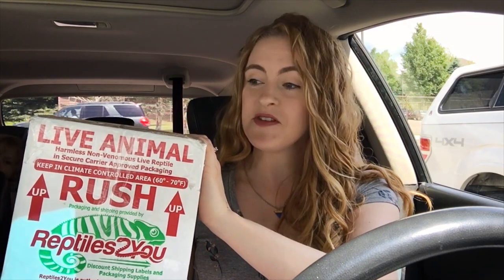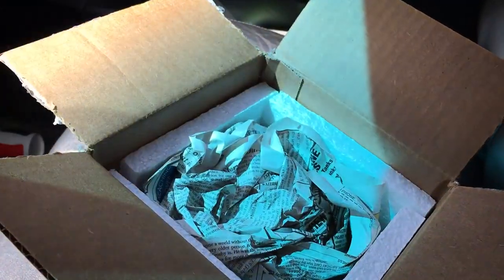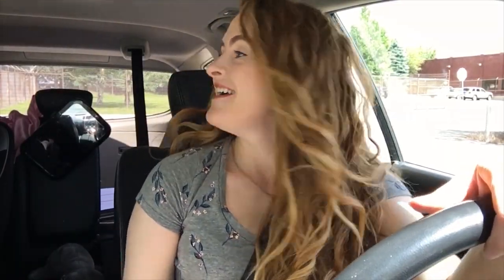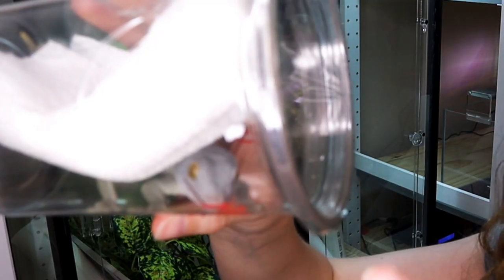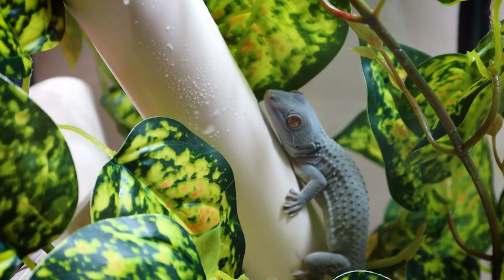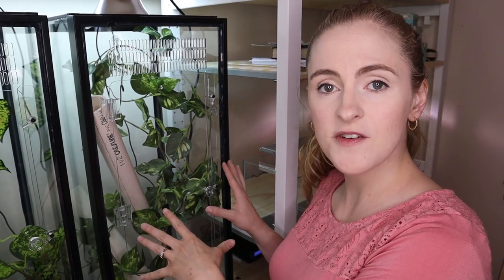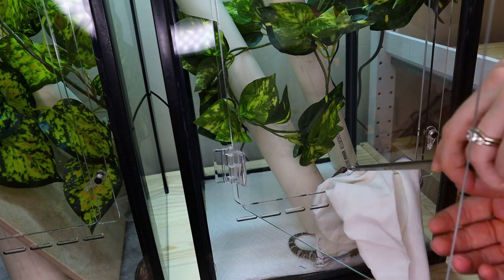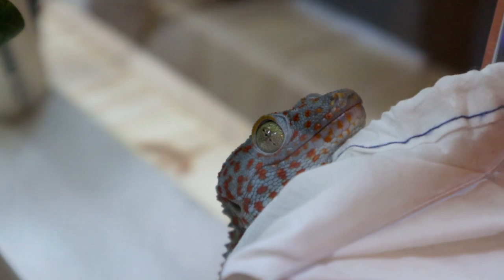Tokay Gecko Unboxing! TWO Angry Adorable DEMON Lizards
There's nothing quite like a tokay gecko unboxing to add a little spring to my step. My female is a lovely powder blue tokay and my male is a het powder blue. I have found my favorite reptile ever. Why? Well, their feisty dispositions, of course :)

Here is the link to the video I mentioned where I made cheap terrariums out of fish tanks

► Instagram! @simplybettafish
► Tiktok! @simplybettafish